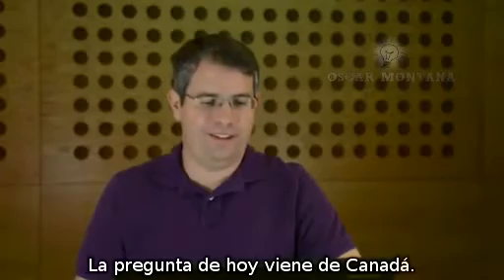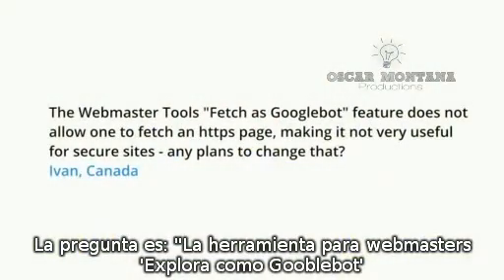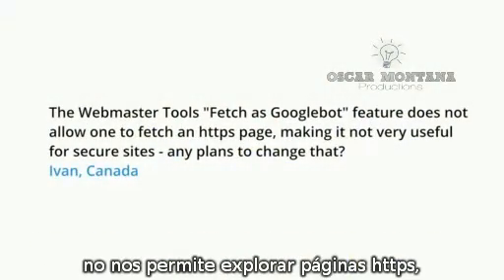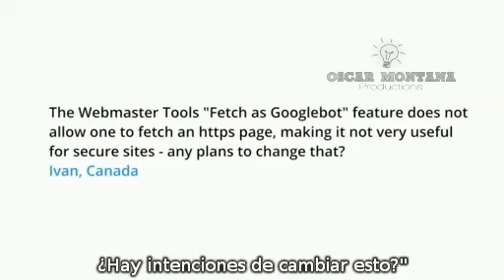Explora como Googlebot para https | Posicionamiento Web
Es posible que la herramienta Google "Explora como Googlebot" os haya dado problemas alguna vez. En este vídeo vemos cómo podemos explorar tanto páginas http como http si probamos que controlamos dicha página.

"Explorar como Googlebot" nos da a todos los webmasters la posibilidad de ver a tiempo real cualquier página de nuestra web tal como la ve el robot de Google, ayudándonos a corregir posibles problemas y mejorar así nuestro rendimiento y posicionamiento web.

Si tenéis alguna duda acerca de la Herramienta para webmasters "Explora como Googlebot" o acerca de vuestro posicionamiento web, no dudéis en poneros en contacto con nosotros a través de este vídeo.